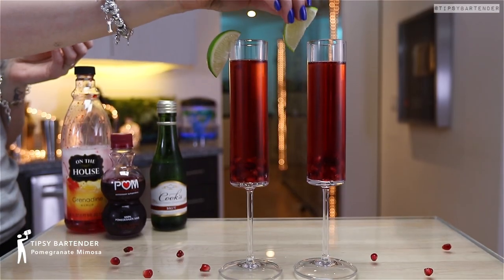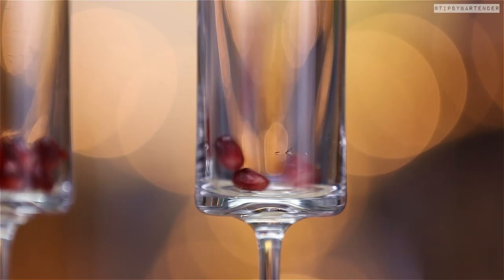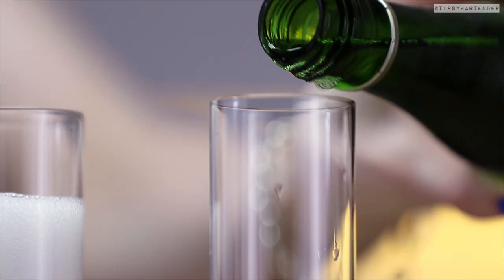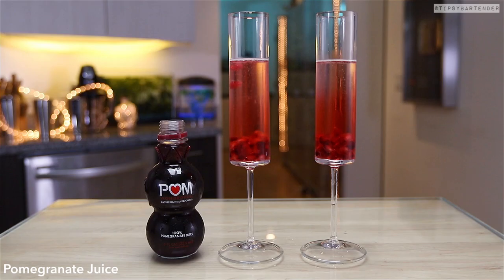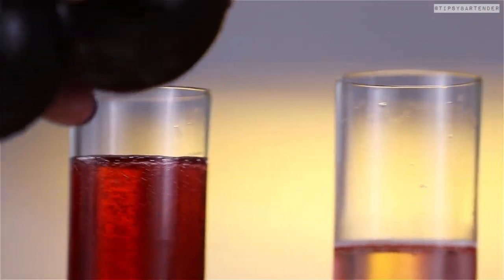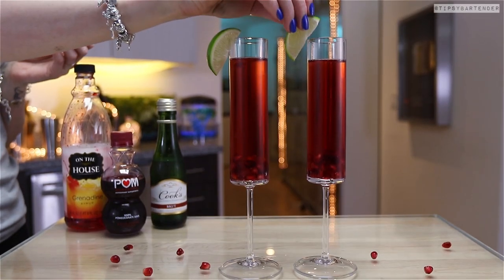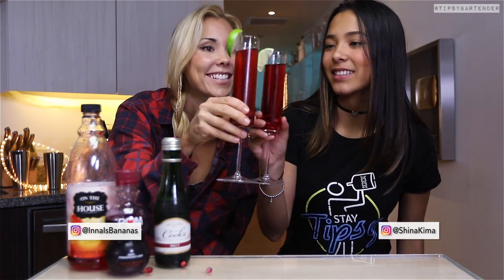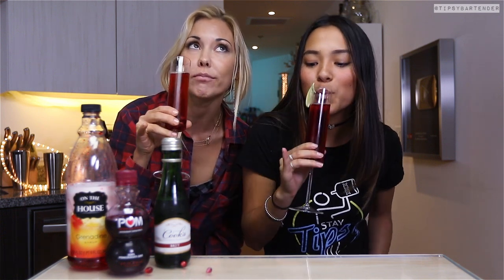Pomegranate Mimosa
Here's the recipe:

4 oz. (120ml) Champagne
1 1/2 oz. (45ml) Pomegranate Juice
Splash Grenadine
Pomegranate Seeds

PREPARATION
1. Add pomegranate seeds to base of champagne flute and pour champagne on top.
2. Add a splash of grenadine and top with pomegranate juice. Enjoy responsibly!

Send us booze:

Tipsy Bartender
3183 Wilshire Blvd